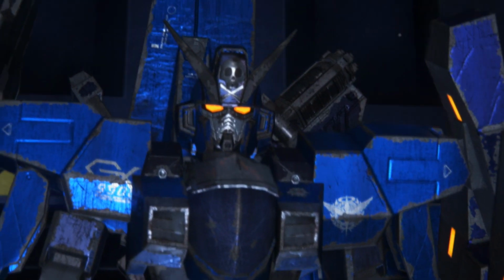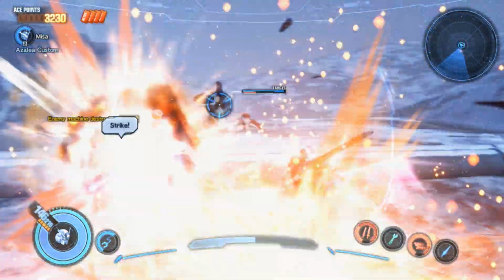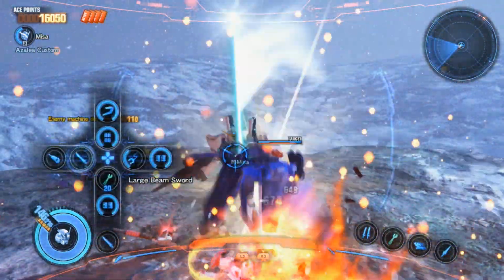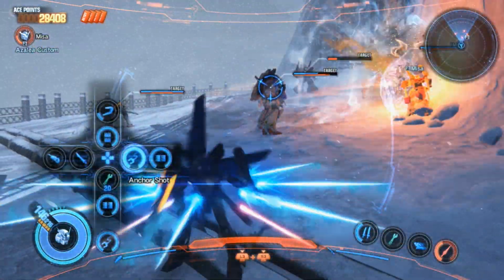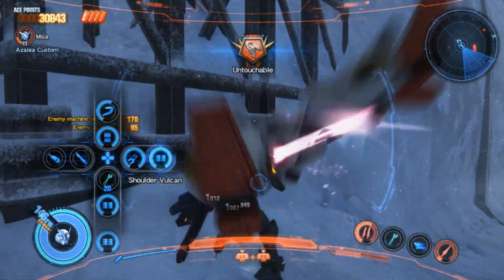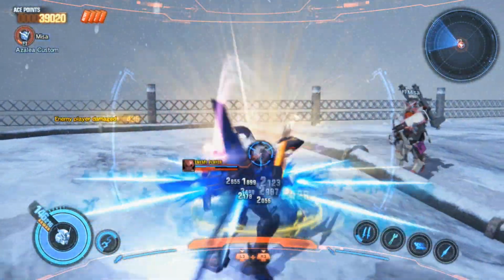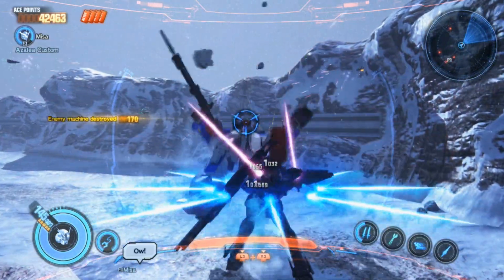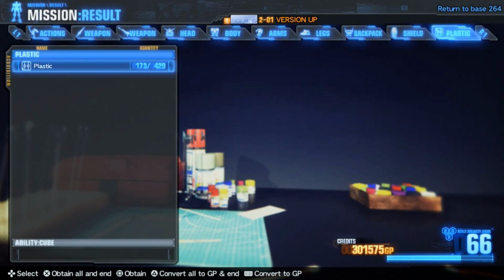"Limit Breaker Evolved" - Gundam Breaker 3 (Part 14)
So I have been eluding to, hiding and stalling for time in terms of showing Limit Breaker, thing is, I have spent time farming and evolving it, and sure enough its level 11 at the moment in terms of strength.

Its a mixture of...

Head : Crossbone Gundam
Torso : God Gundam
Arms : Cherudim Gundam GNHW/R
Legs : Crossbone Gundam
Backpack : X Gundam
Melee Weapon : Exia dual beam sabers
Rifle Weapon : Twin Buster rifle (TV Ver)
Shield : Armed Armour DE